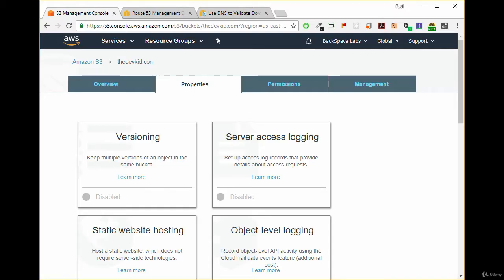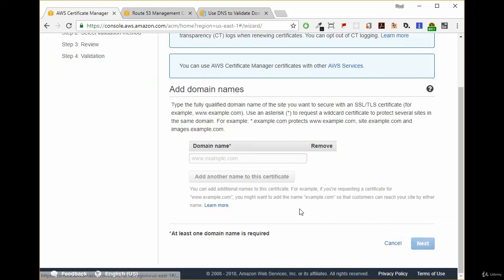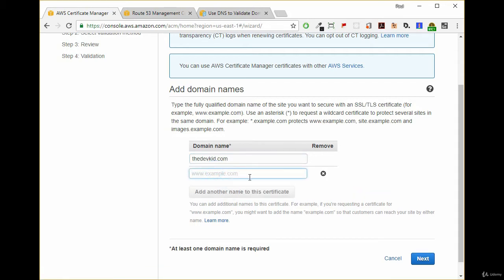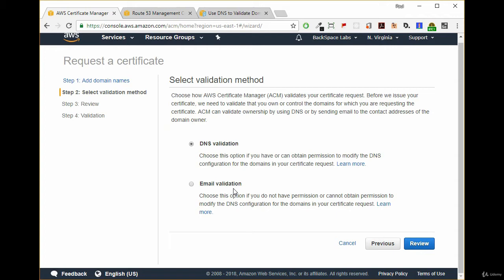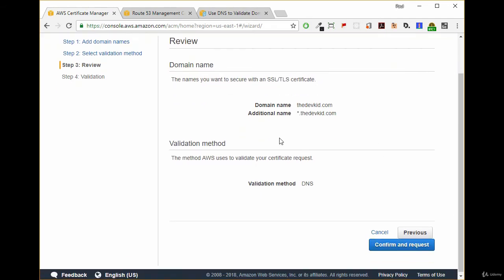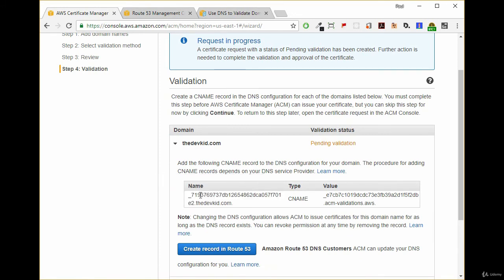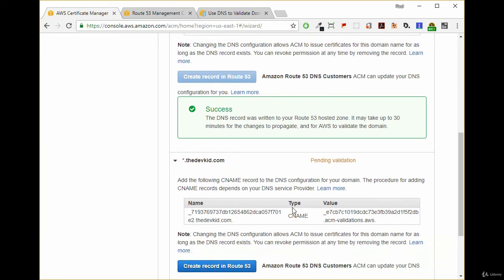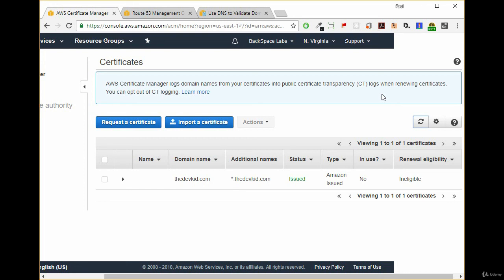18 - Part 4 Creating an SSL Certificate with AWS Certificate Manager